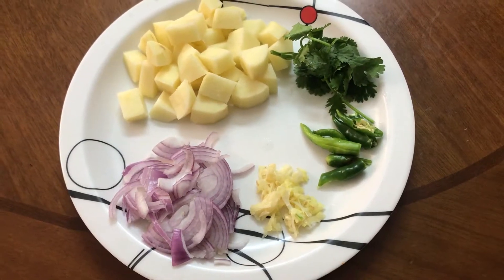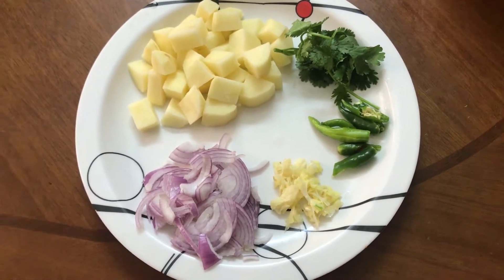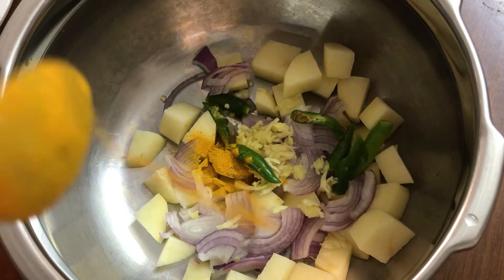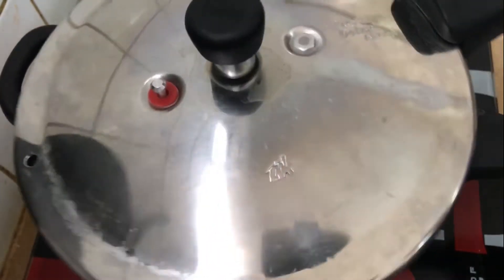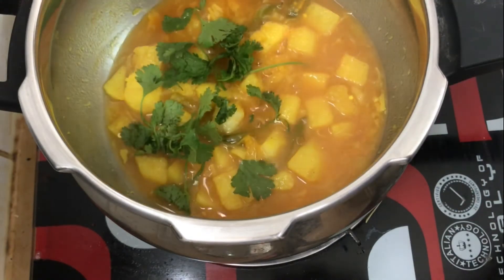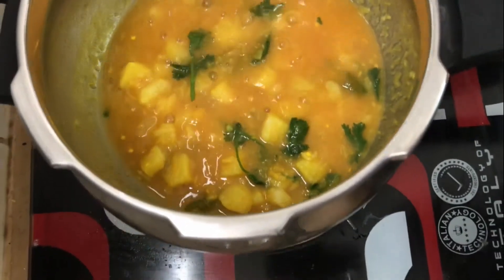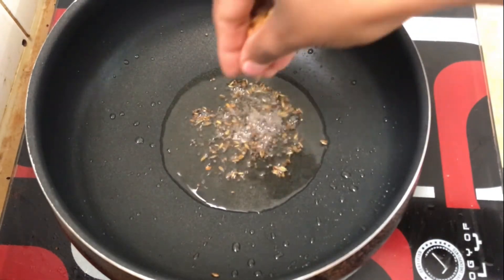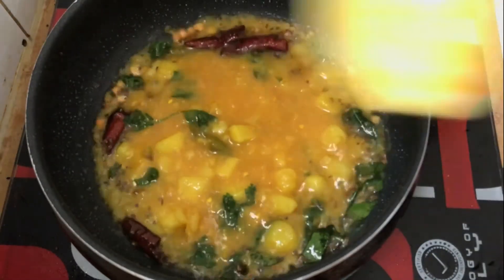Easy make of Potato Masala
ingredients

one small size onion
chilly      4 nos
ginger garlic  1 tsp
water                         needed
salt                            needed
curry leaves
coconut oil
mustard
cumin seed
fenugreek